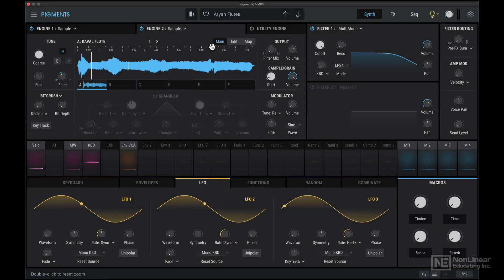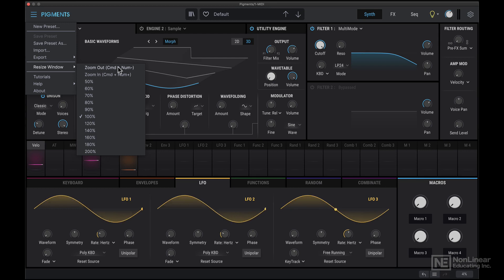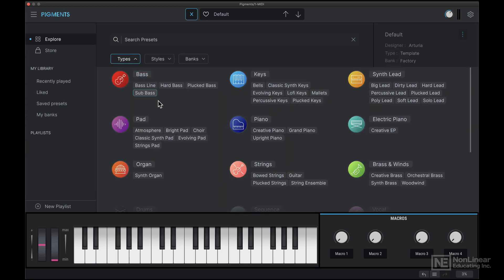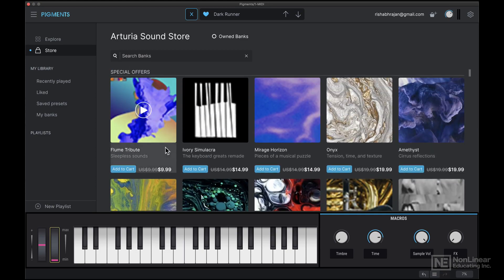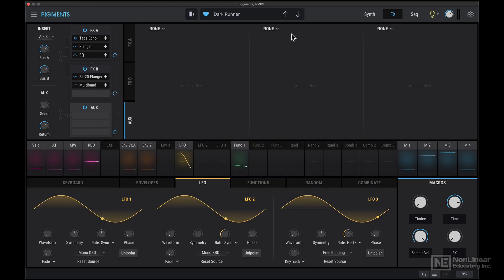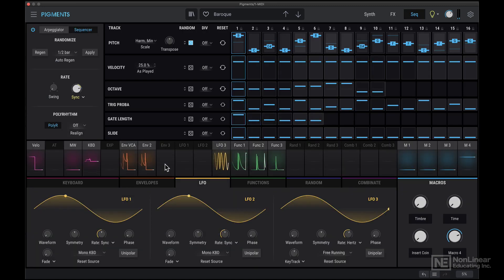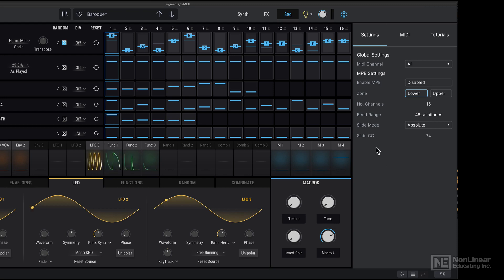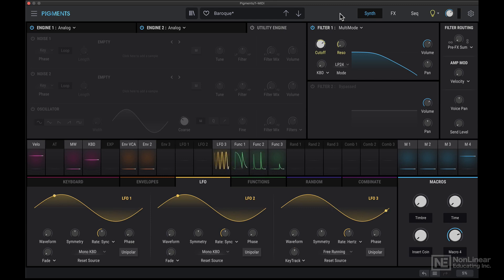Pigments 3 101: Pigments 3: The Video Manual - Interface Overview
Pigments 3 101: Pigments 3: The Video Manual by Rishabh Rajan
Video 2 of 22 for Pigments 3 101: Pigments 3: The Video Manual

Subtractive synthesis, Wavetable, Additive, FM, Sampling, Granular ... Arturia's Pigments 3 can do it all! Pigments 3 is a real sonic powerhouse, and clearly one of the most versatile software instruments out there. Learn this synth inside out in this 2 hour 22 minutes course with sound designer Rishabh Rajan.

The course starts with an overview of Pigments 3, where you are introduced to the user interface and main features of the instrument. Rishabh then covers all the different engines in detail:  Analog, Wavetable, Sample, Granular, Harmonic and Utility.  Next, you discover the very flexible filter section, and the powerful modulation options (including the unique Function and Random Generators). You also learn about the arp and sequencer, the effect section, and a lot more. Rishabh ends the course with a complex sound design example of its own, demonstrating the techniques you learned in the course.

It's time to add Pigments to your sound design palette. Join Rishabh Rajan in this course and bring new colors to your music... with Arturia's Pigments 3!